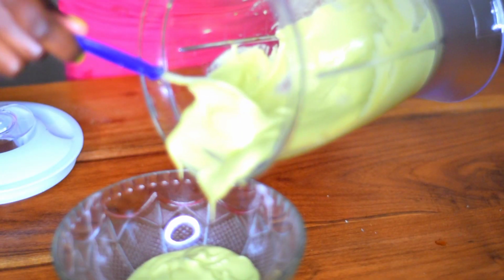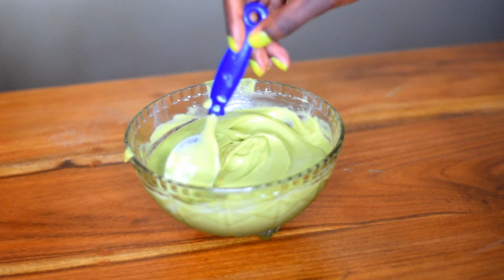Use this once a week and your hair Will grow like crazy// Diy Avocado deep conditioning treatment